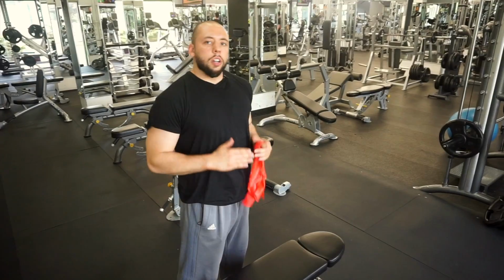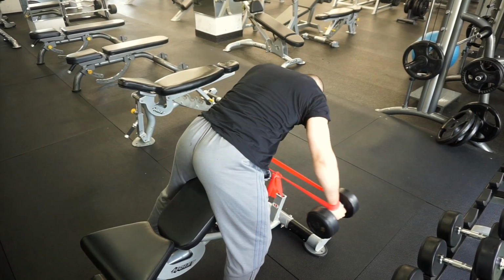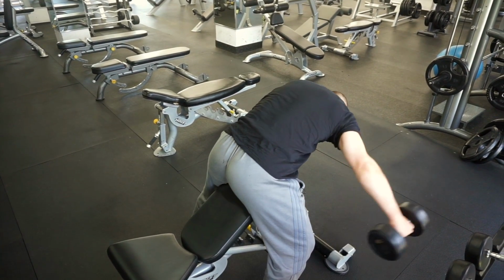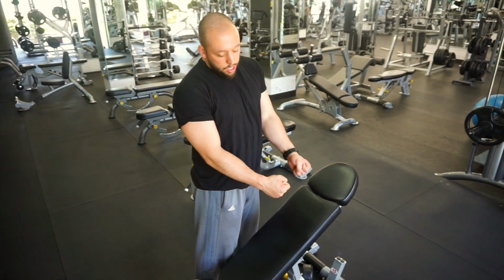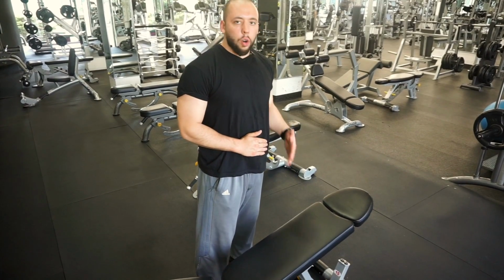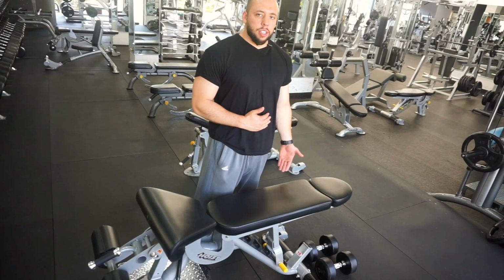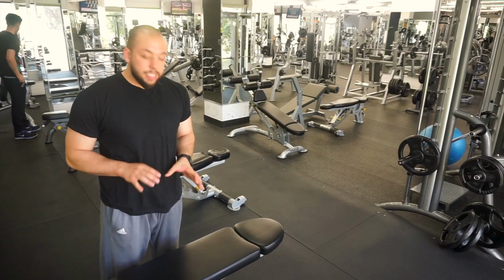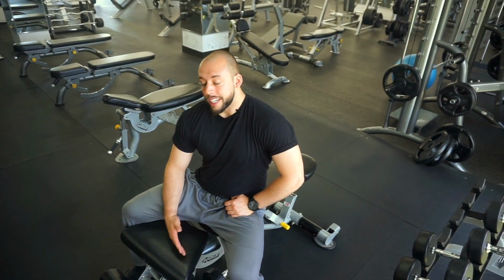5 Rear Delt Lifts For Bowling Ball Shoulders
➢Silverback OFFICIAL Program is FINALLY here!

➢Want to consult us for email exchanges, Skype consultations, online coaching, or for custom programs?